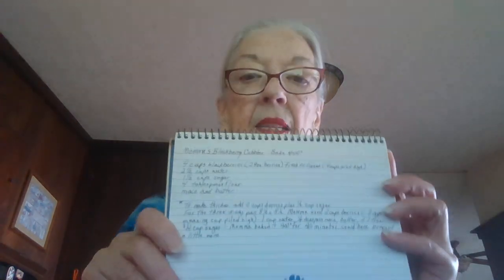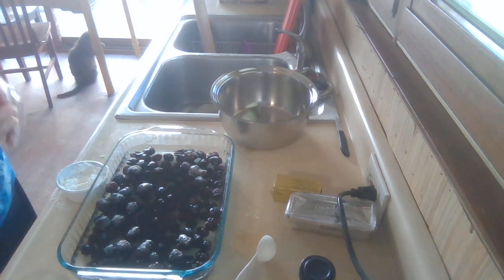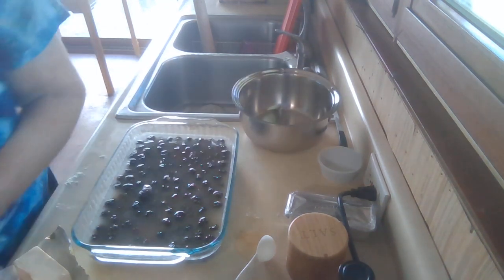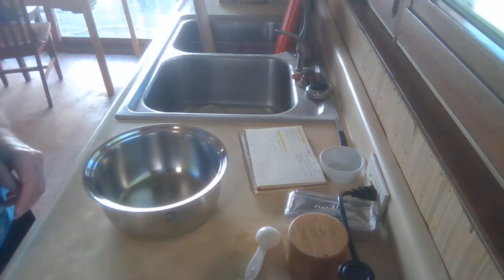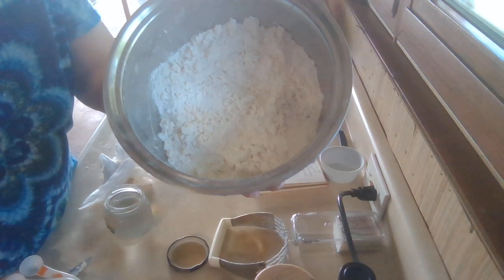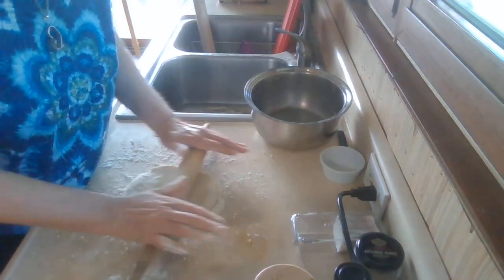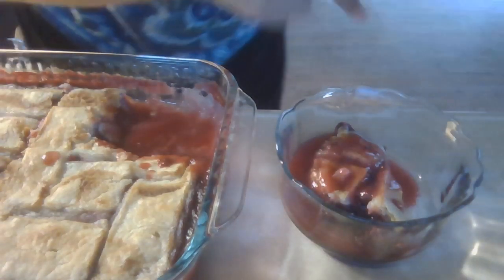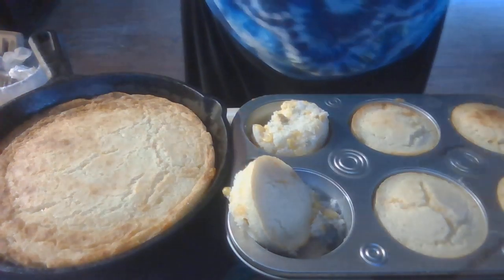Blackberry Cobbler With Pie Crust Topping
If you have ever picked blackberries out in the tall weeds, brambles, and fence rows, you know the suffering that ends with a grand reward. These blackberries were bought at the grocery store. They are sweet and tender. Serve this cobbler with whipped cream, cream, or ice cream.

If you use vegan butter in this cobbler, your vegan eaters can delight in eating a serving. You can buy vegan whipped cream in the can or some "So Delicious" vegan ice cream.

You can use your favorite fruit to make this cobbler. The choice is yours.

I found the recipe for this blackberry cobbler on the inside cover of my Momma's cookbook. Although she wrote "Blackberry Pie," she definitely meant cobbler. I will transcribe the recipe exactly as she wrote it.

Blackberry Pie
4 c. berries                              1 1/2 c. sugar
2 1/2 c. water                          4 T flour
mace and butter
cook at 400 *

Add 2 cups berries and 1/2 c sugar to make a thicker pie.

For the throw-a-way pan 8 1/2 x 8 1/2, I used 2 cups berries (2 c. measuring cup piled high. 1 cup water, 1/4 t mace, butter, 2 T flour, 3/4 cup sugar. I baked it at 400* for 40 min. It could have browned a little more.

c. = cup, T = tablespoon, t = teaspoon

Momma made blackberry cobbler and chicken and dumplings when her siblings came from out of town for visits.

Pie Crust-One Crust
1 1/3 all-purpose flour
1/2 teaspoon salt
1/2 cup shortening
2-3 tablespoons cold water (you might need more water)

Pie Crust-Two Crust
2 1/4 cups all-purpose flour
1 teaspoon salt
3/4 plus 2 tablespoons shortening
1/3 cup cold water

*Note: 450*F,  10-12 minutes for baked pie crust
*Note: you can add pecans - cut down the shortening
*Note: double for 2 pie crust

00:00 Intro
01:23 Begin With The Blackberries
02:03 Add Water
02:30 Add Sugar
03:56 Add Flour
07:44 Add Mace
08:13 Add Butter
11:43 Flipping Through My Recipes
13:19 Making The Pie Crust
25:00 Blackberry Cobbler Is Ready
25:53 Tasting The Blackberry Cobbler
26:55 Sharing A Clematis Flower